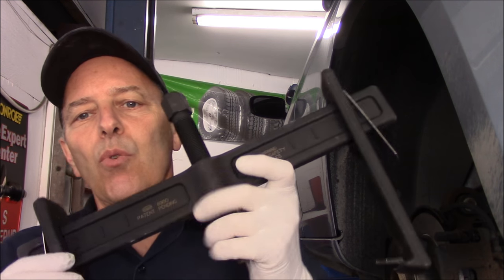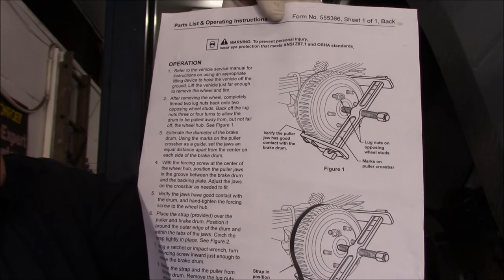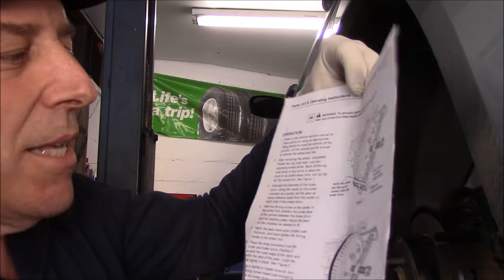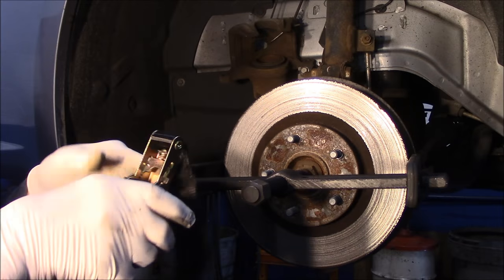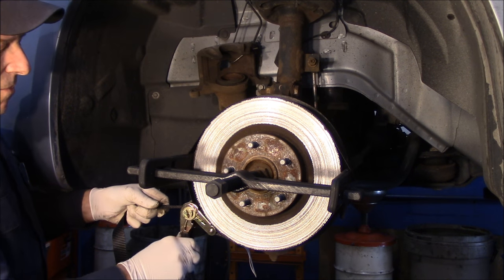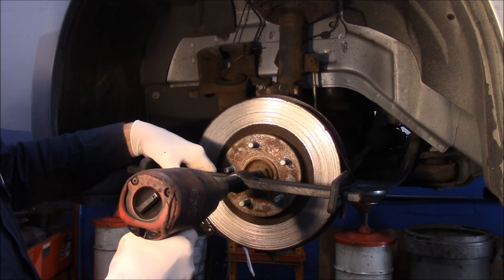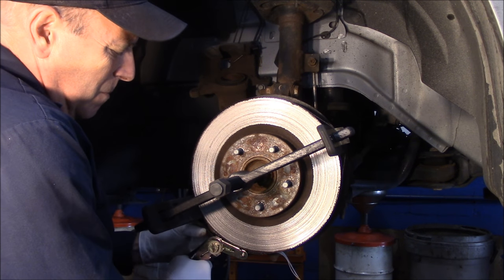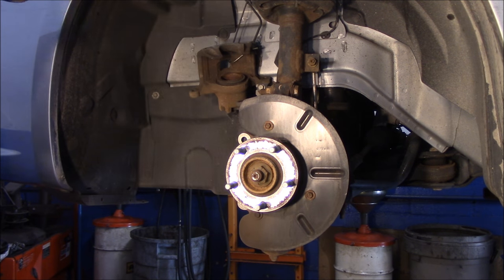Tool Review For OTC 6980 Heavy Duty Brake Drum Puller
Sometimes getting the drum or rotor off a car or truck can be difficult but with this heavy duty pulley it will be very easy.